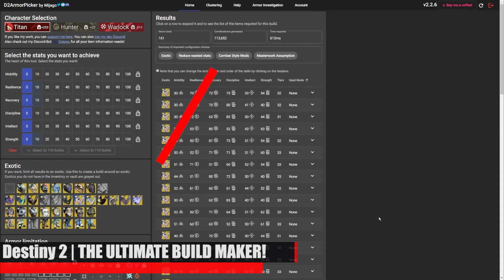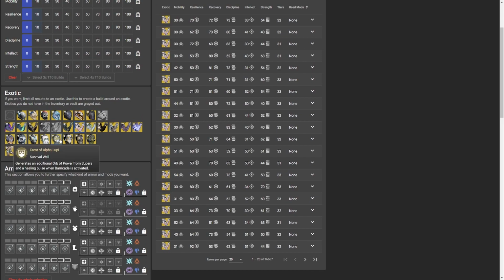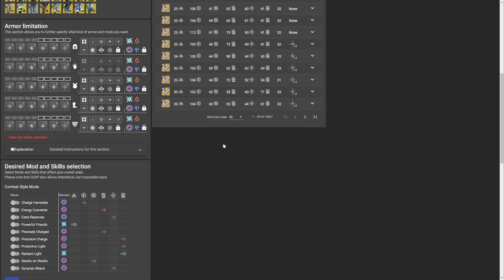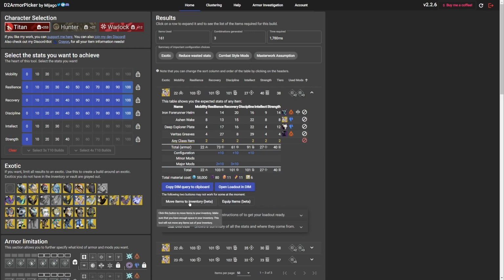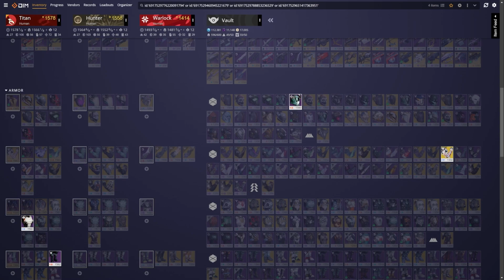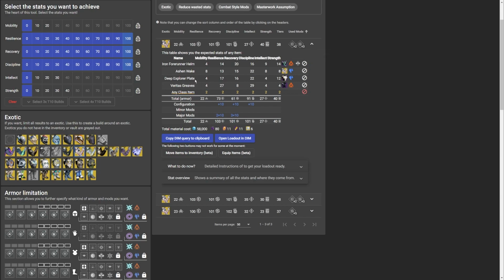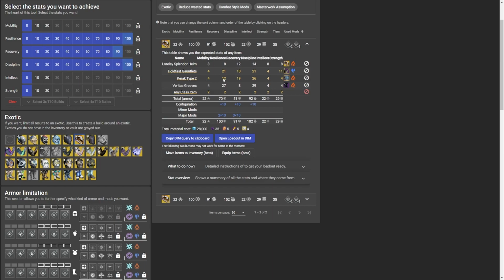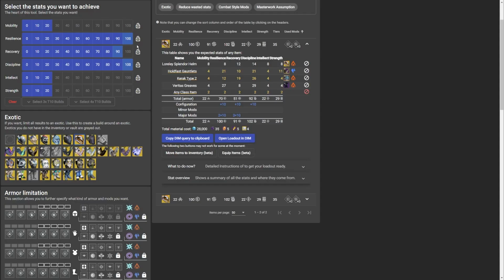EPIC TOOL! DESTINY 2 ARMOR PICKER! THE BEST DESTINY 2 BUILD TOOL! - GET 3X 100 STAT EASY!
Viper97
Facetious Elite
Tazmon
CLC

🎵 Track Info:
Title: feellikedying by Loxbeats